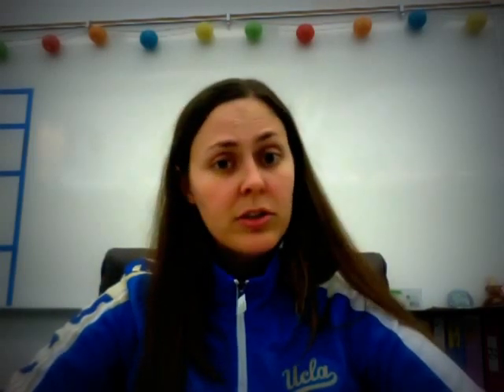Technology Unit 1 Parent Introduction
Spanish Translation:

Hola, soy la Sra. Cox. Quiero tomar un minuto para presentarme a usted. Soy el profesor de Tecnología en el Animo Pat Brown High School. La tecnología es una única clase de noveno grado. Quiero presentarles a la clase. La tecnología es un curso donde los estudiantes aprenderán habilidades básicas de computación como mecanografía y tratamiento de textos, sino que va más allá de eso a otros temas como la investigación y habilidades de presentación. Esta primera unidad se encuentra en escribir y tecnología de seguridad. Los estudiantes van a aprender a escribir, lo cual es muy importante para la escuela secundaria, la universidad y sus carreras futuras. Además de eso, también es importante para que aprendan sobre la seguridad tecnológica, la cual explica cómo crear una contraseña segura, cómo evitar depredadores y otras estafas en línea, cómo hacer frente a los virus y spyware, así como muchos otros temas, como el ciberacoso, el sexting, y lo que es privado y no privada cuando los estudiantes están en línea. En el futuro, las universidades y los empleadores se busca a su actividad en línea. Los estudiantes aprenderán cómo ser profesional en línea y asegurarse de que no están dando a nadie una mala impresión en línea. Básicamente, esa es nuestra primera unidad. En casa, usted debe ver a los estudiantes la práctica de escribir. Los estudiantes son bienvenidos a venir a mi estudio guiada horas después de la escuela los miércoles de cada semana de usar las computadoras en el laboratorio. Si usted tiene alguna pregunta o comentario, escribirlas en los estudiantes de hoja traído a casa con ellos. También puede ponerse en contacto conmigo por correo electrónico o por teléfono. Mi dirección de correo electrónico y número de teléfono se encuentran en el documento de los estudiantes trajeron a casa - por favor anótelas en un lugar seguro ya que los estudiantes van a traer los papeles de vuelta a la escuela. Habrá un video como este en el comienzo de cada unidad. Este primer semestre sólo habrá dos grandes unidades, por lo que podrás ver dos de estos videos. El próximo semestre habrá tres o cuatro unidades. Esperar a ver un video de mí de vez en cuando. Le invitamos a pasar por la escuela y reunirse conmigo en persona, por lo general soy aquí casi todos los días. Con eso, estoy muy emocionado de trabajar con sus estudiantes este año. Bienvenido a la familia de Animo Pat Brown!